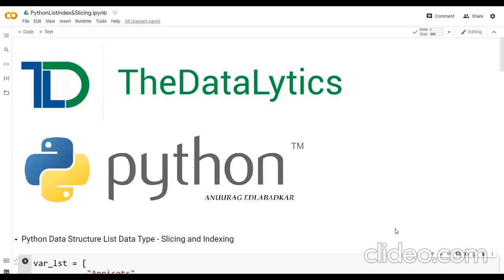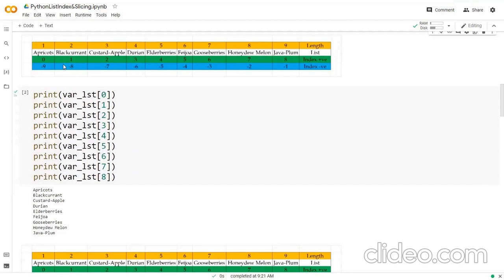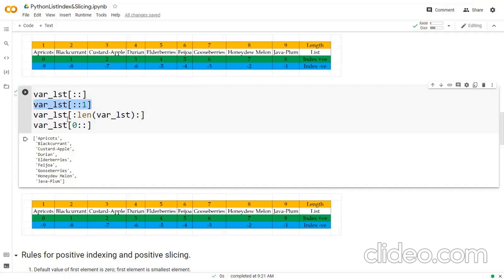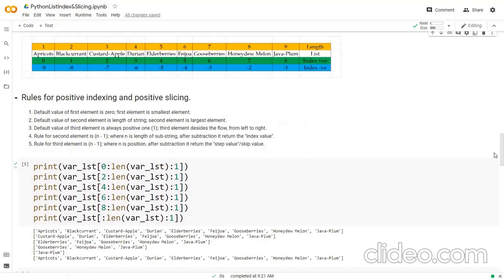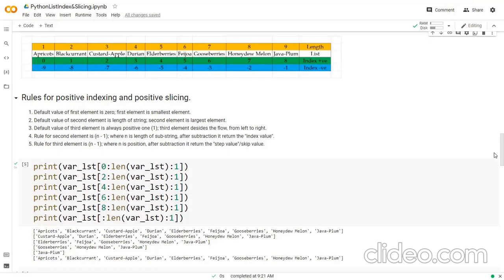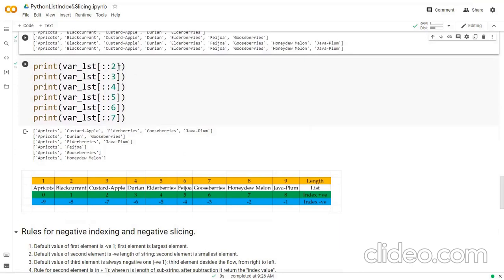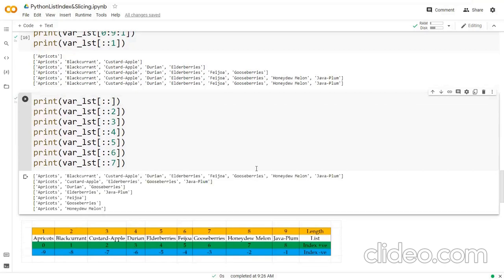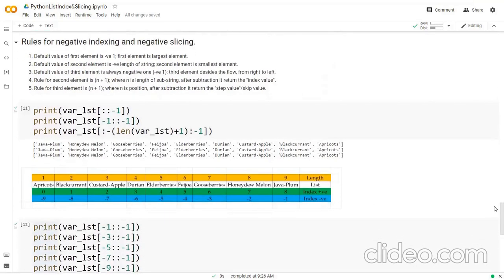Python List Indexing & Slicing | List Index Slicing